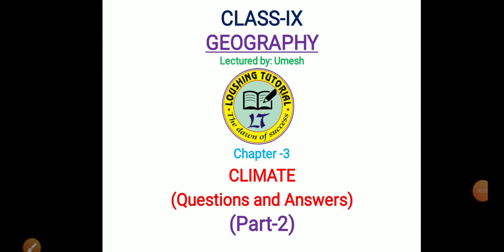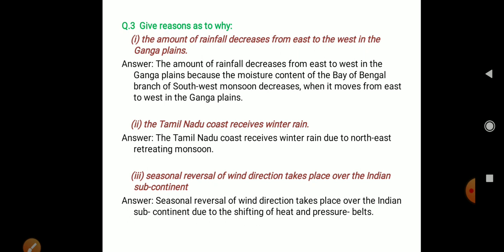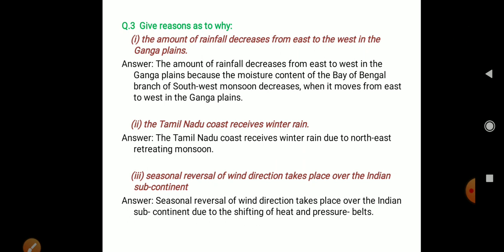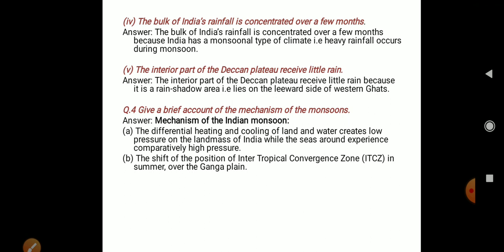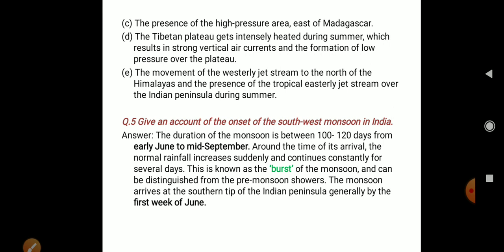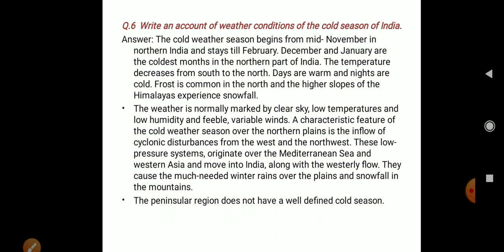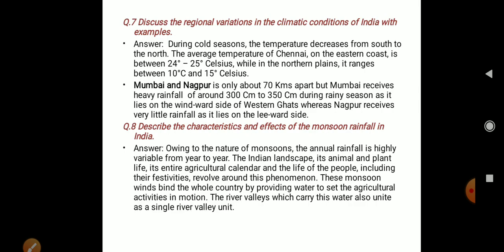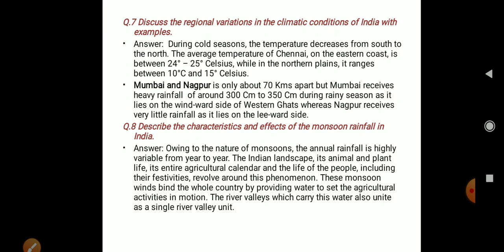Class-9, GEOGRAPHY, Ch-3 Climate, Question and Answer, Part-2, BOSEM Explained in Manipuri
Lousing Tutorial-The dawn of success